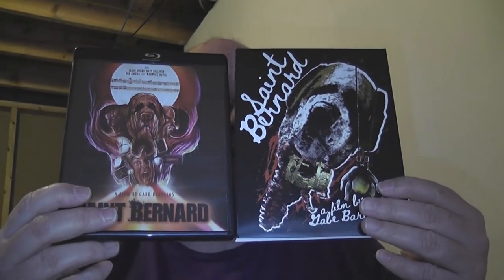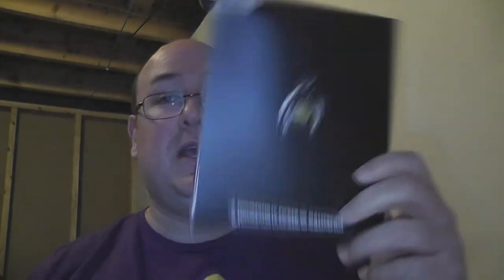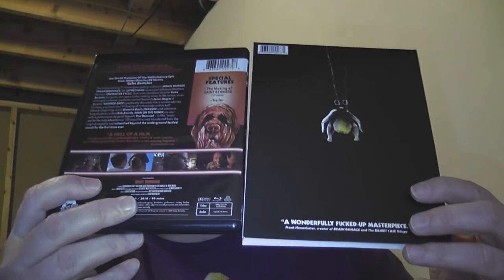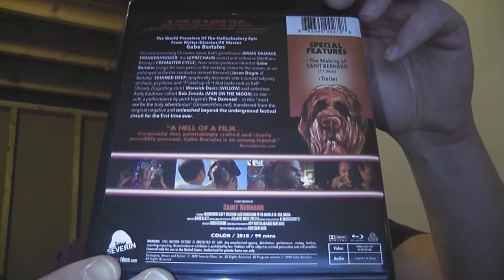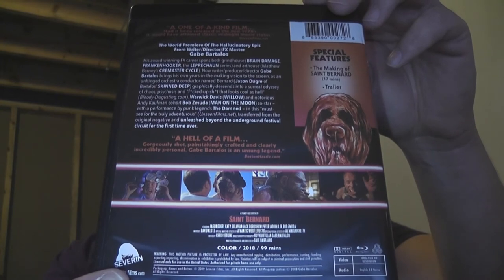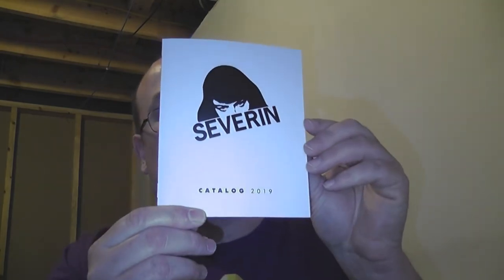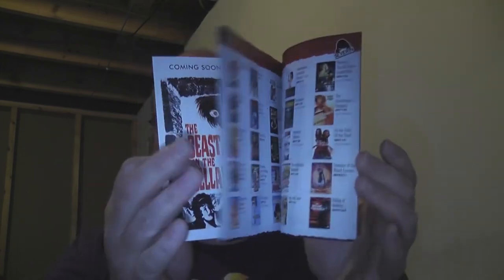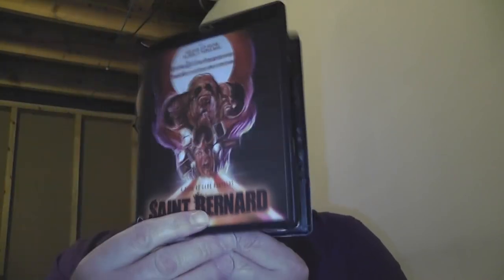RobVlog - Unboxing the blu-ray of Saint Bernard from Vinegar Syndrome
Killer dogs are bad... especially when they are the kind that is advertised as one who is especially adept at saving lives.  Let's open up the blu-ray release of Saint Bernard from Vinegar Syndrome with limited edition slip cover.